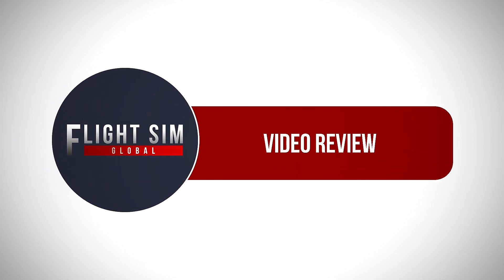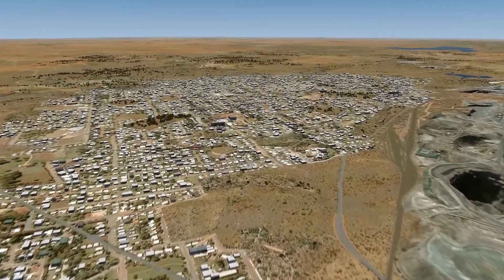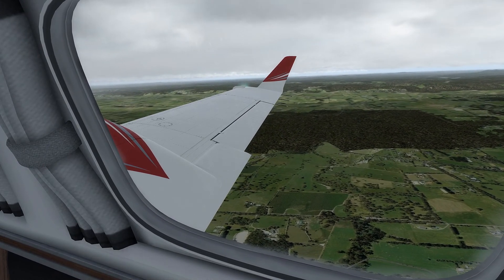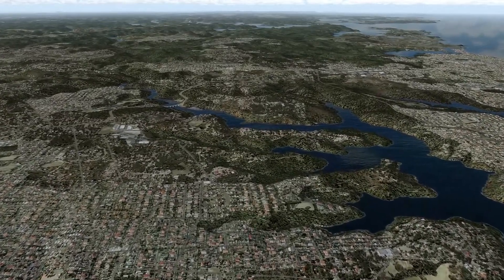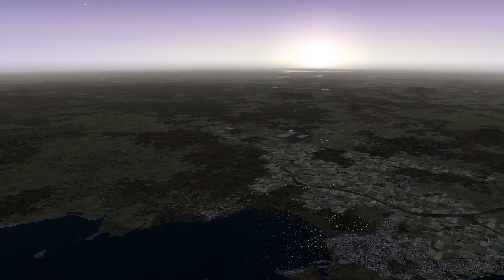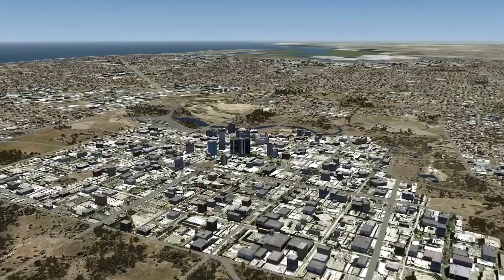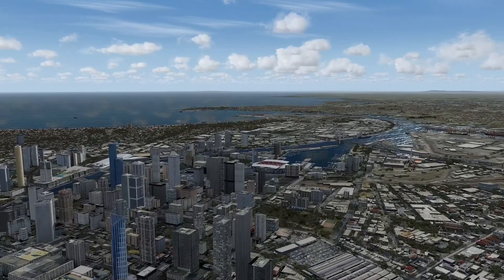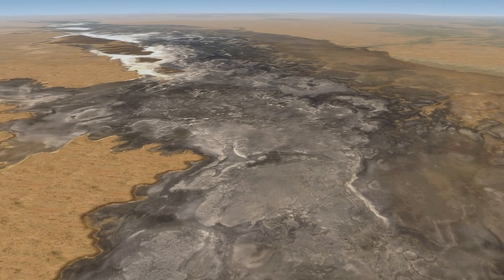FSG | Orbx Australia v2 Review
Tom reviews Orbx's Australia v2 for FSX and Prepar3d.

PC Specs:
i7-7700K @ 4.9GHz
GIGABYTE GTX1080
ASUS Z270-A
Noctua NH-D14
16GB 2400MHz DDR4 RAM
Dedicated 500GB Samsung 850EVO